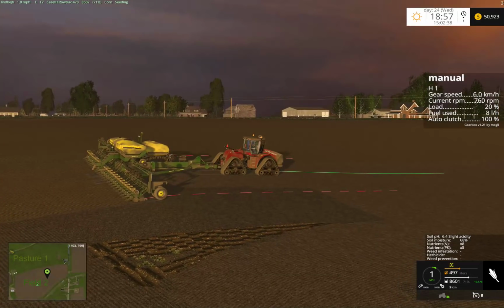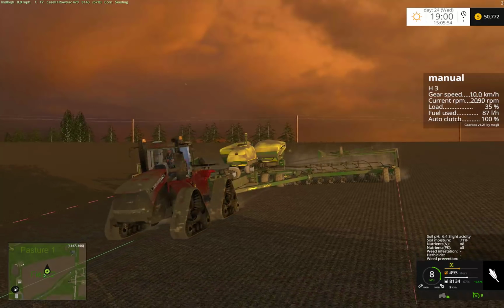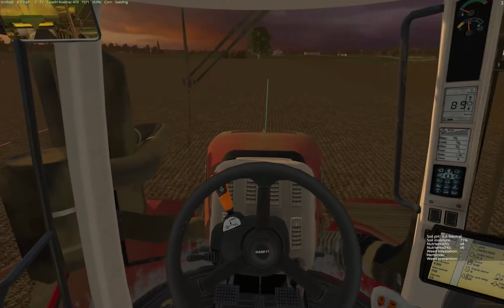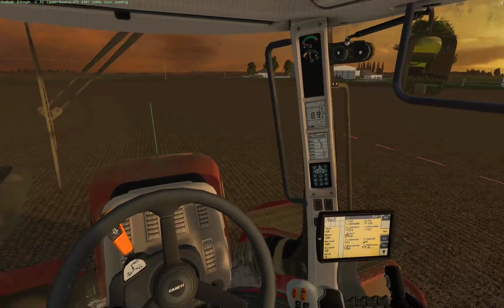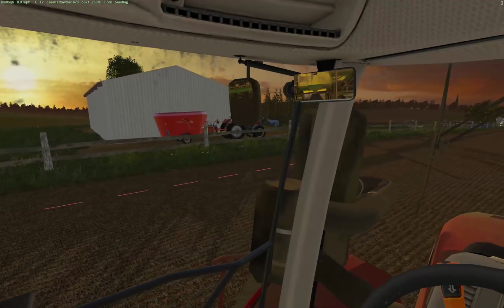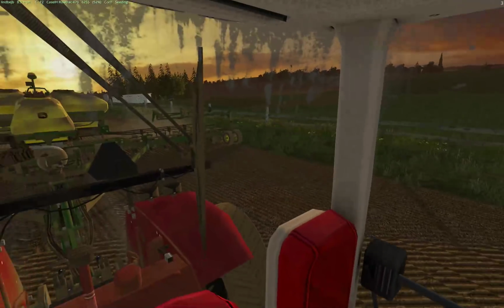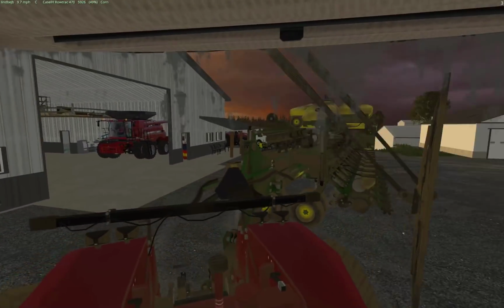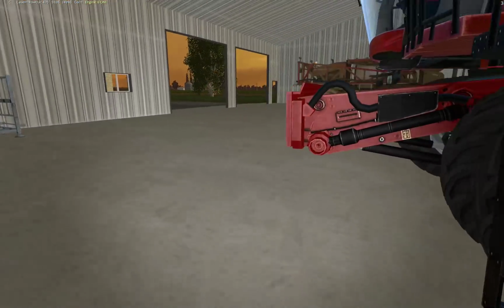Lindbejb Modding Live Stream